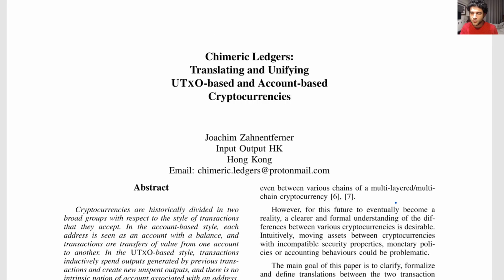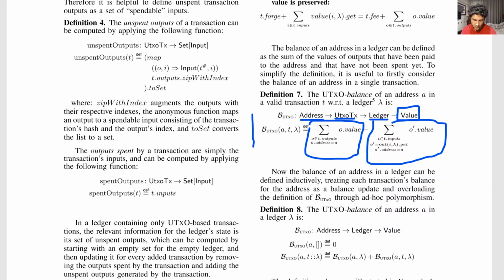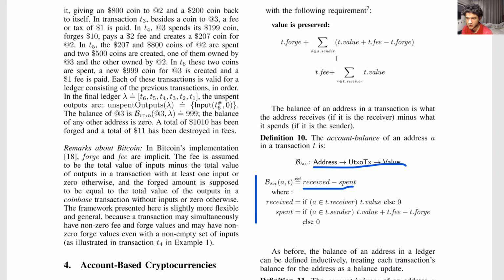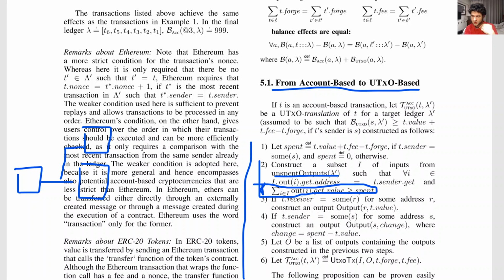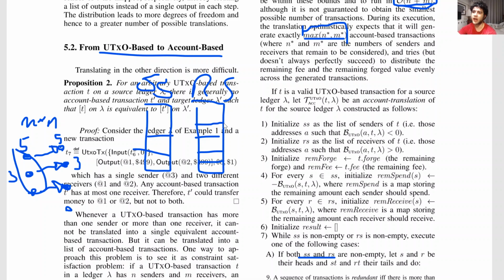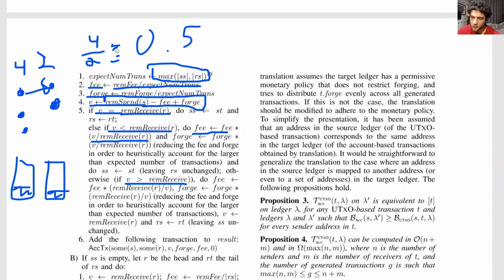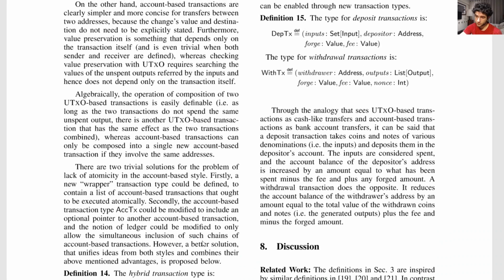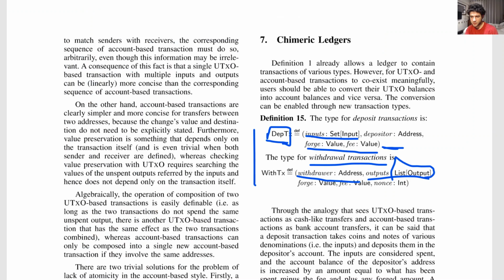Chimeric Ledger (Explained)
ADA: DdzFFzCqrhsyX4HqRkrdyU5yxBww7BeJQix1At21Jv1HwTtL6CCGmPV9CC1PKwqWteNufzpoYVBMXLzX6aBaqK7bfm1X4L8ANNYxWM5S